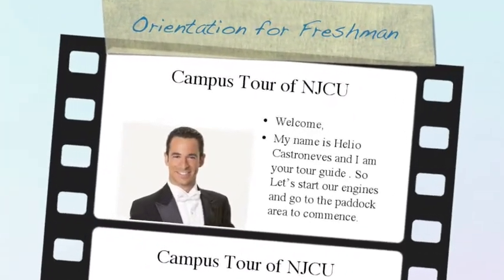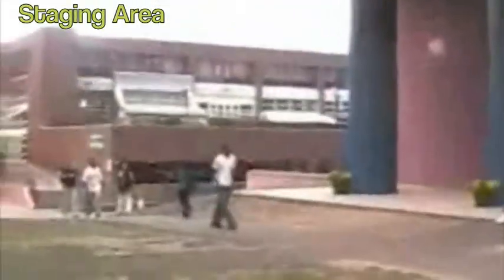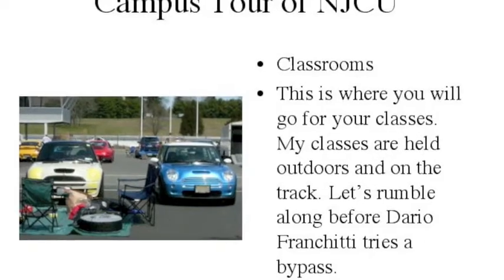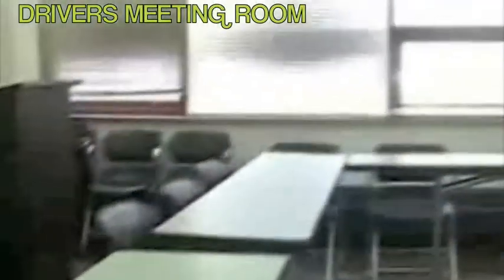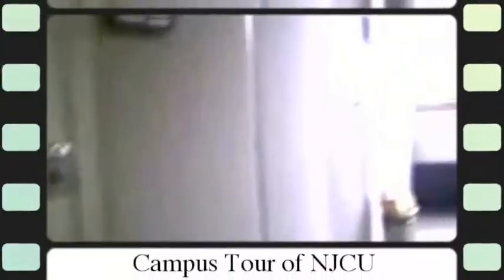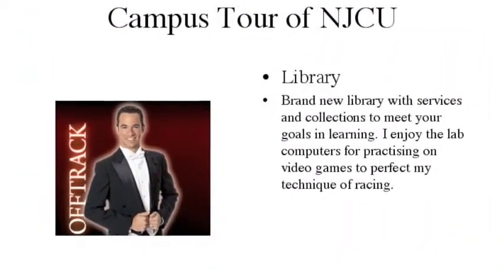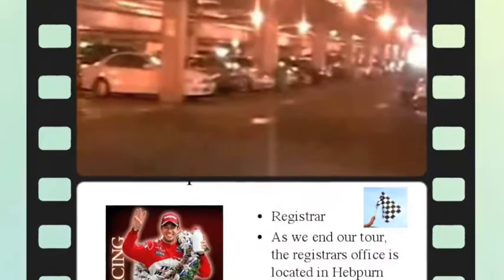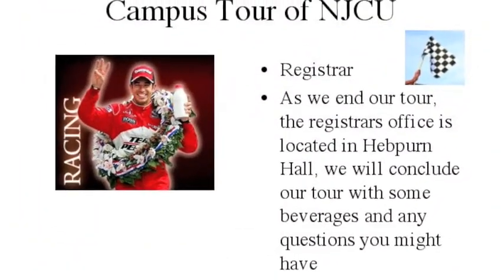Campus Tour of NJCU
Digital Video Movie Student Project Assignment